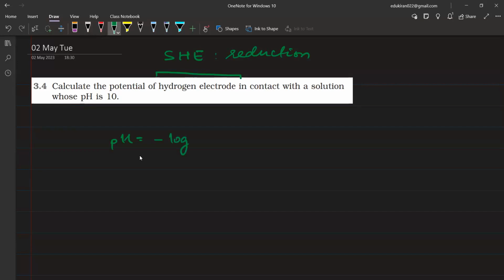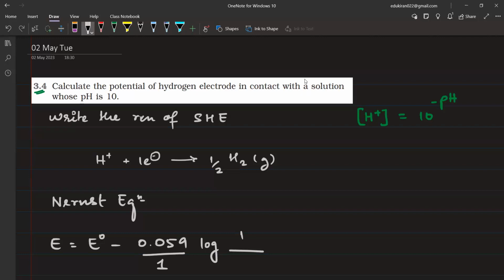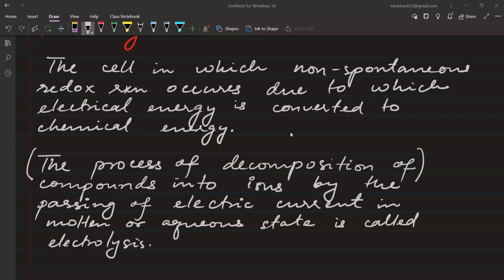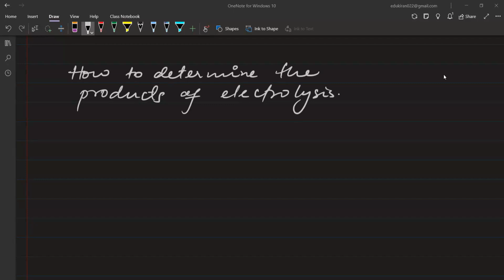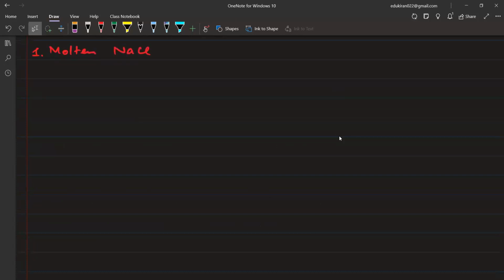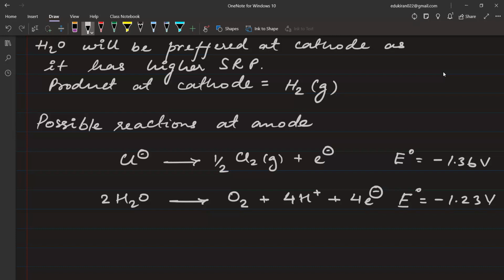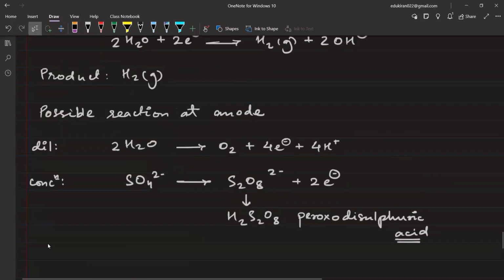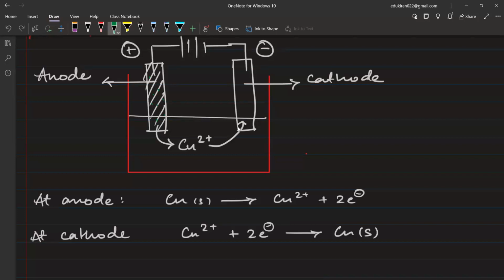Learnivio | Electrolytic Cells and Electrolysis | Electrochemistry | Lect 5 | 12th C1 | 02-04-2023